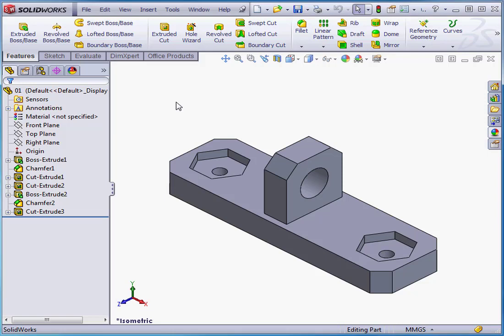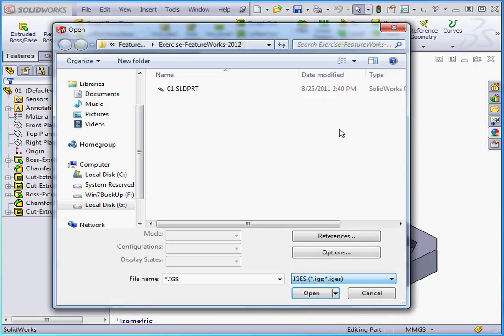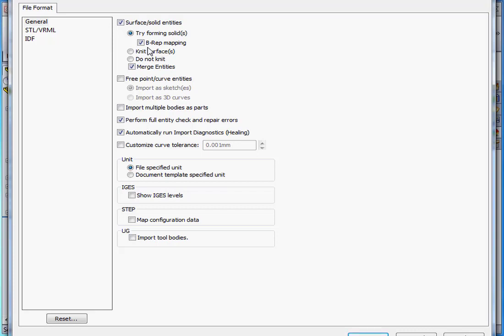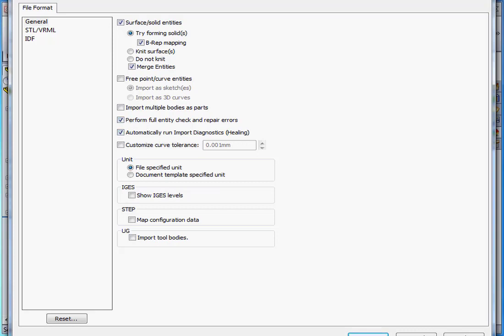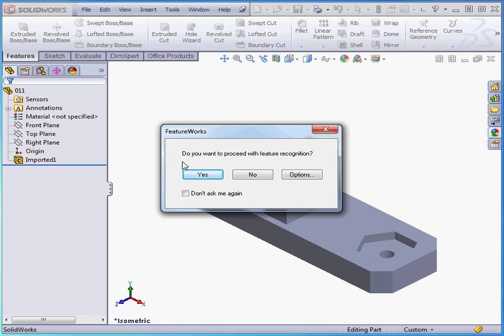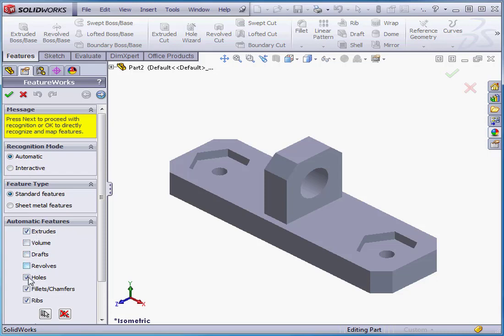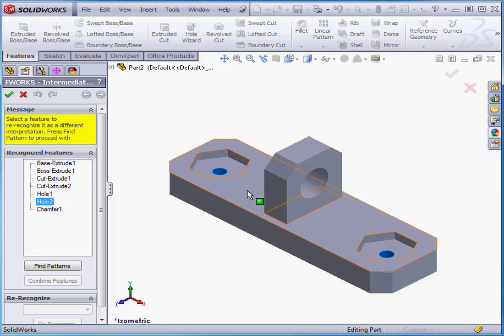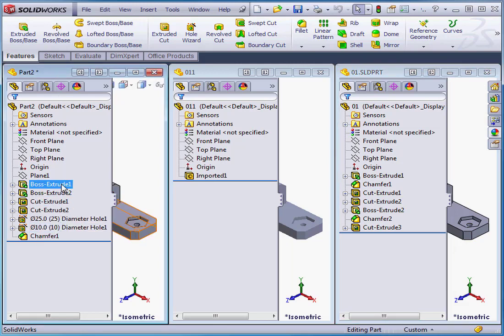SOLIDWORKS FeatureWorks 02 ( Import Geometry ) Tutorial